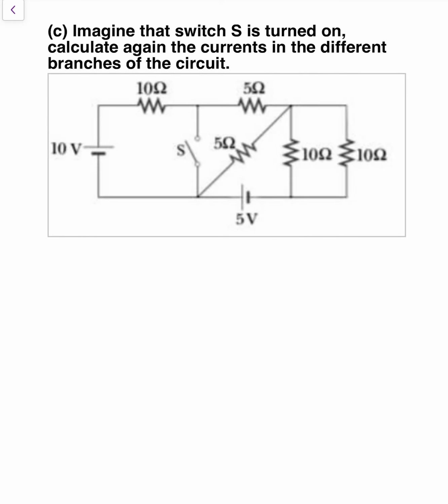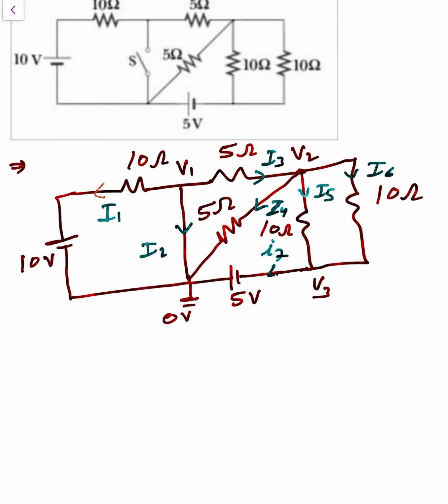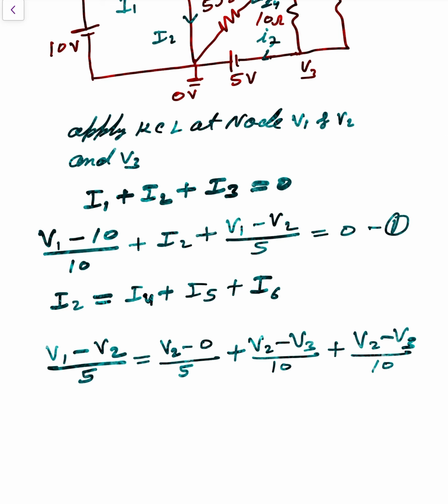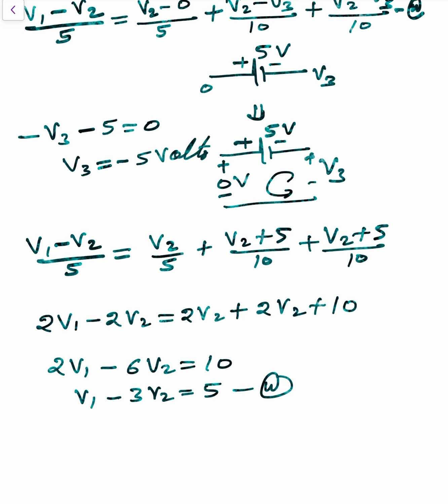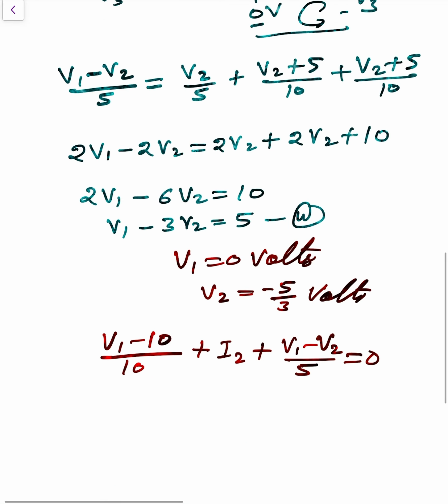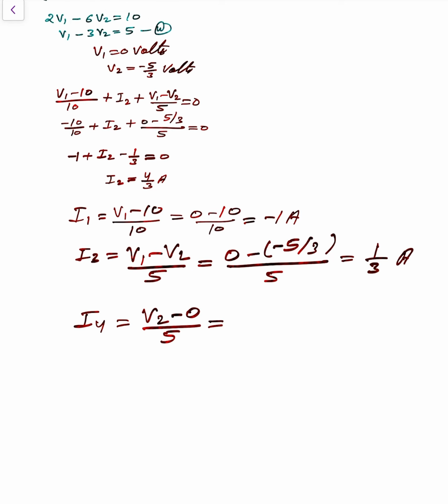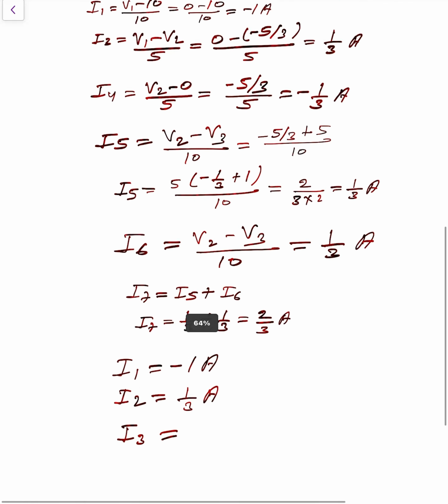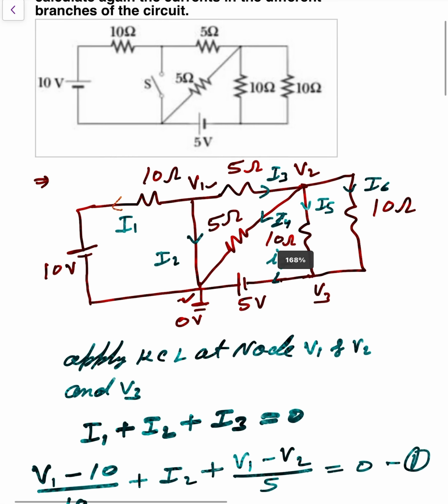How can determine short circuit current